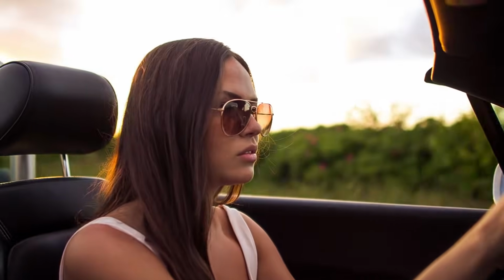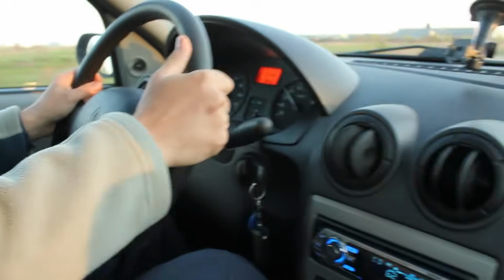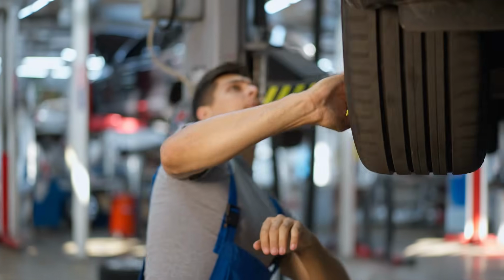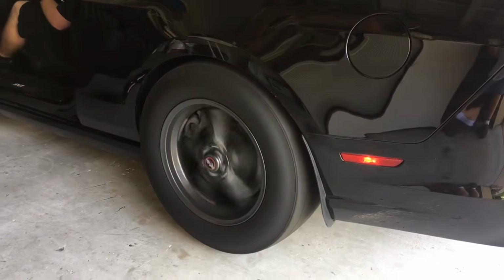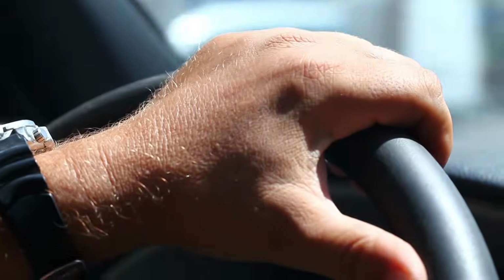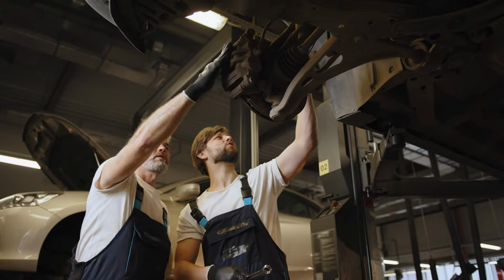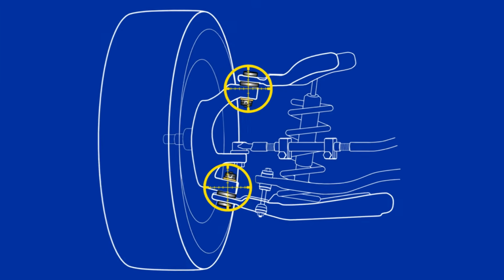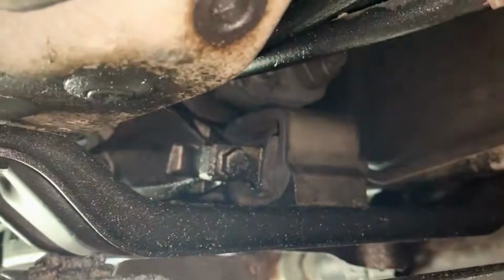5 Reasons Your Steering Wheel Vibrating at High Speeds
- New Tires Here!

Since the steering wheel serves as both your primary and secondary point of contact with the vehicle and the road, it makes sense that the first sign of a problem or an imbalance would be felt via the steering wheel. These are the most frequent reasons for vibration and shaking in the steering wheel.

Timecode:
00:00:00 - Short intro
00:00:32 - Tires
00:01:14 - Axle
00:01:41 - Brakes
00:02:01 - Wheel Areas
00:02:40 - Engine
00:03:11 - Conclusion